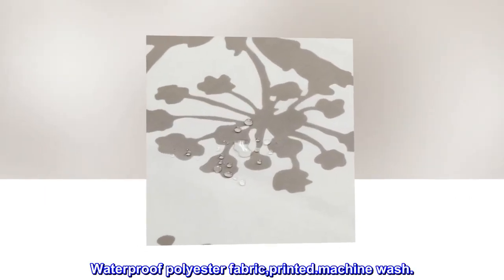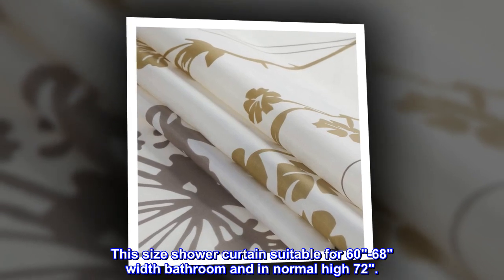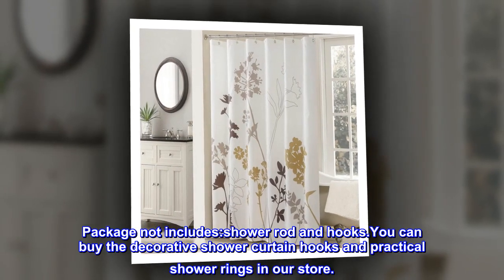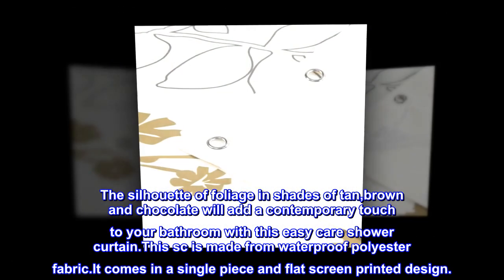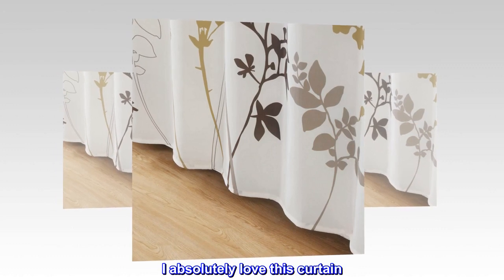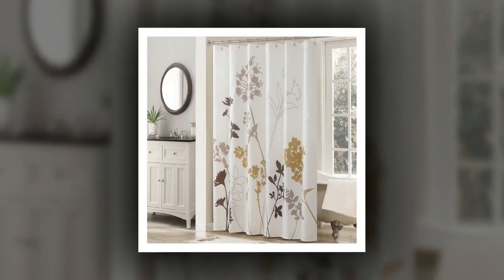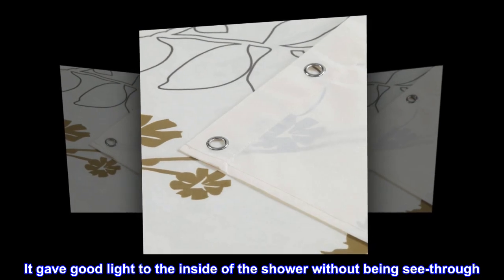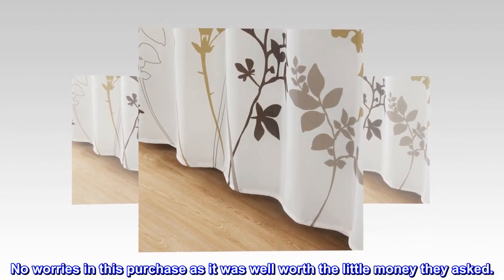D DS CURTAIN Silhouette Brown Dandelion Floral Fabric Beige Plants Polyester Printed Waterproof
Polyester
Waterproof polyester fabric,printed.machine wash.
Top of the shower curtain is 12 grommets.no need liner.
This size shower curtain suitable for 60"-68" width bathroom and in normal high 72".
Package include:1 pc shower curtain.bottom of the sc is sewn into a string of spongy lead to increase drooping and prevent sc drift.
Package not includes:shower rod and hooks.You can buy the decorative shower curtain hooks and practical shower rings in our store.
The silhouette of foliage in shades of tan,brown and chocolate will add a contemporary touch to your bathroom with this easy care shower curtain.This sc is made from waterproof polyester fabric.It comes in a single piece and flat screen printed design.

 Just as good as the expensive ones.
I absolutely love this curtain. The material is very soft. It washes up well and irons easily. It’s water resistant. There are weights on the bottom so it stays put. The background is a cream color and the flowers are neutral tones of brown in light and coffee hues along with one flower in gray and two that are outlined. It gave good light to the inside of the shower without being see-through. The weight was right in the middle, not too heavy and not too light. It was perfect. No worries in this purchase as it was well worth the little money they asked.